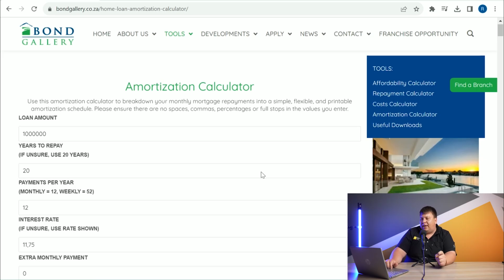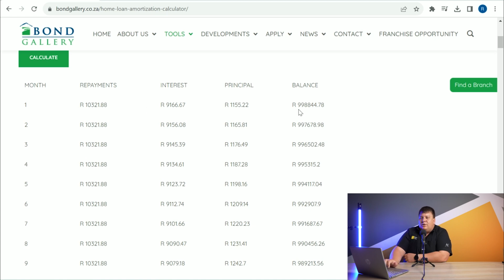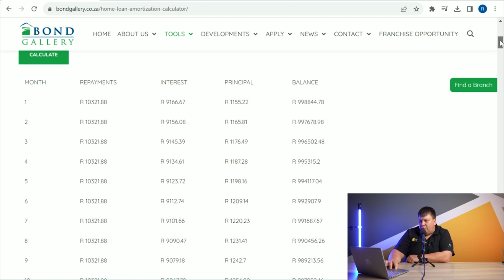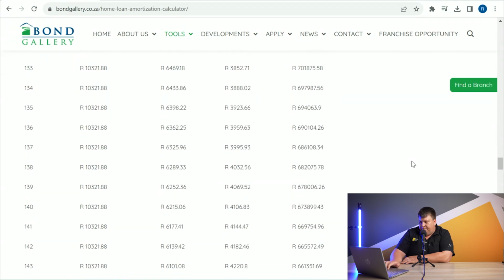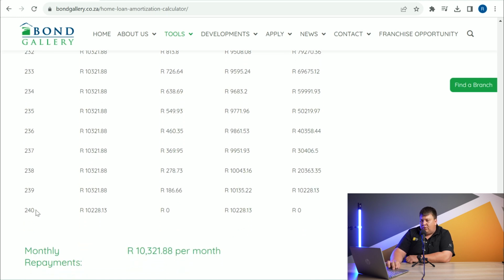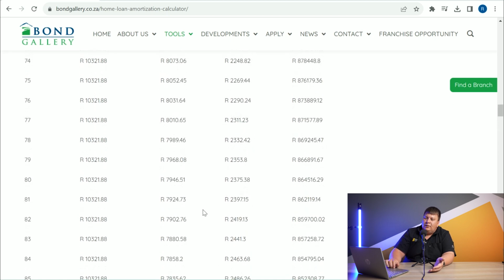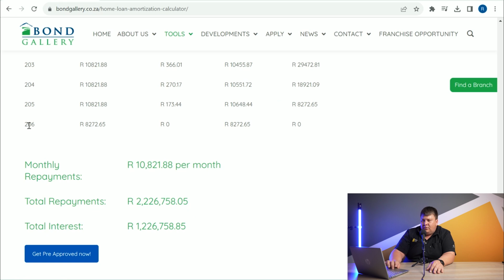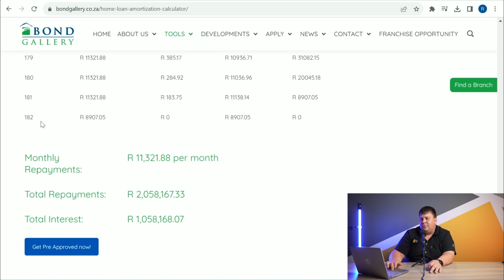Property Investment: Understanding Mortgage Bond Repayments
In today's episode of The Property Corner, Rowan is going to be looking at mortgage bonds. Specifically how mortgage bond repayments are broken down between interest and principle. As well as understanding the process of repaying your bond and what happens if you make additional bond payments to help you understand the repayment schedule better.

0:00 Introduction

1:10 Understanding the repayment schedule & how to work out your potential repayments

2:40 How long are you only paying interest for?

3:39 At what point in your loan are you paying equal amount of interest and capital

4:22 The point where your interest is low and your capital amount is higher

5:27 The effect of paying additional money into your bond over and above your commitment

7:38 Outro

If you're looking to learn more about bonds, we have a full episode tailored for first time home buyers on "Managing and Using Access bonds." If we haven't covered any topics of property investment that you are struggling with, please leave us a comment below so that we can help you on your property investment journey.

Find property for sale in Cape Town or explore our property development on our